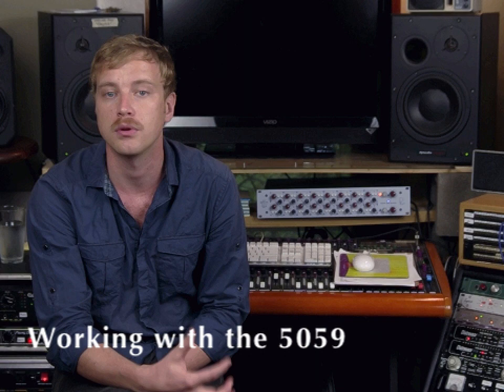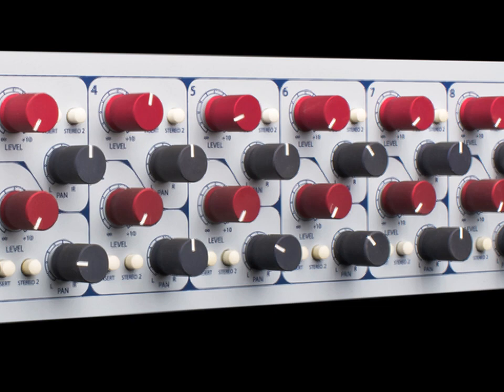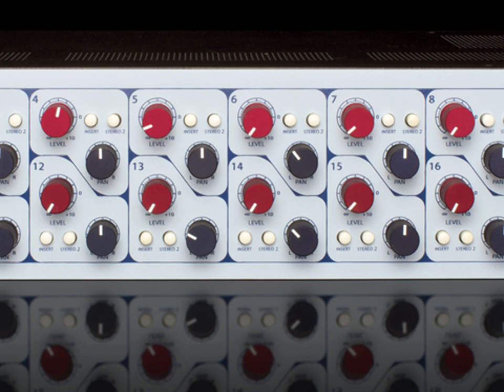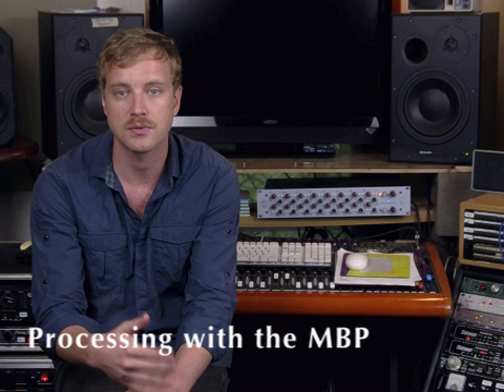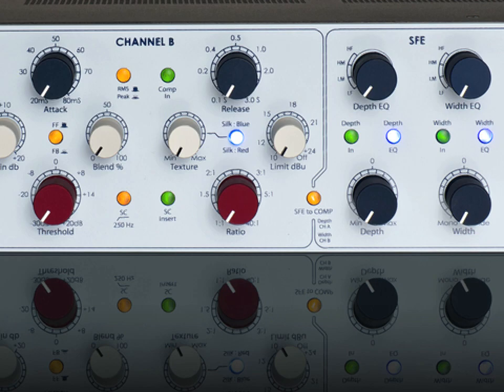Using the 5059 and Master Buss Processor to improve a mix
Austin based engineer Danny Reisch of Good Danny's studio shows how he uses the 5059 Satellite Summing Mixer and the MBP to enhance a mix, using Tacks, the Boy Disaster's song "Treasure Hunters".